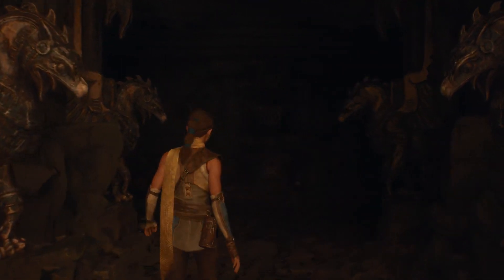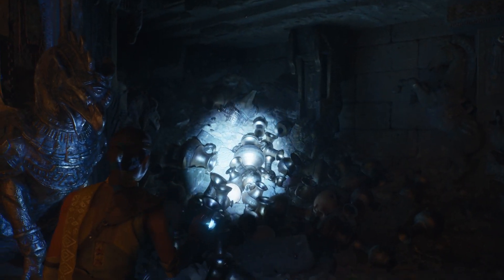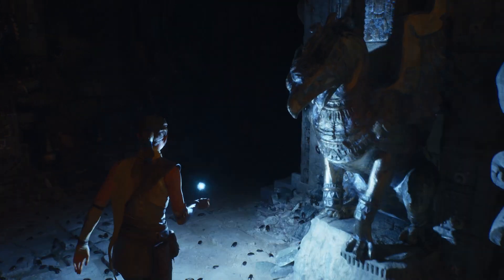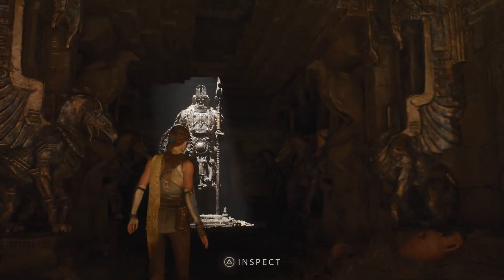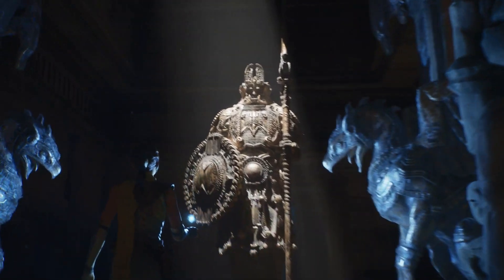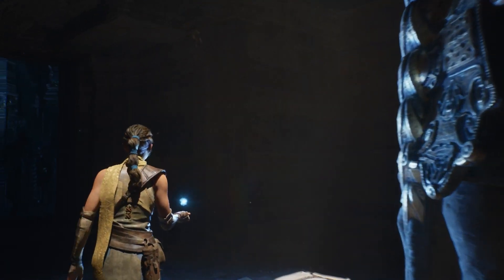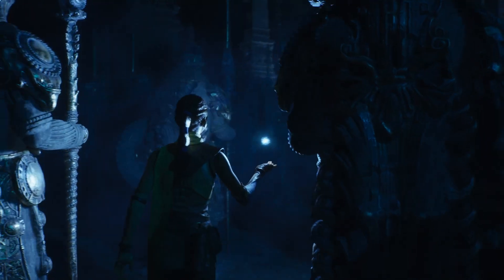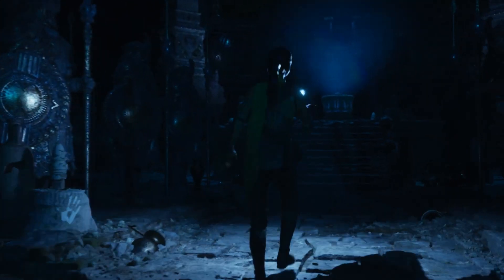Unreal Engine 5 Revealed! | Next-Gen Real-Time Demo Running on PlayStation 5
Join Technical Director of Graphics Brian Karis and Special Projects Art Director Jerome Platteaux (filmed in March 2020) for an in-depth look at "Lumen in the Land of Nanite" - a real-time demonstration running live on PlayStation 5 showcasing two new core technologies that will debut in UE5: Nanite virtualized micropolygon geometry, which frees artists to create as much geometric detail as the eye can see, and Lumen, a fully dynamic global illumination solution that immediately reacts to scene and light changes.